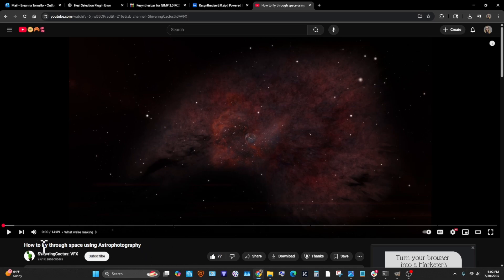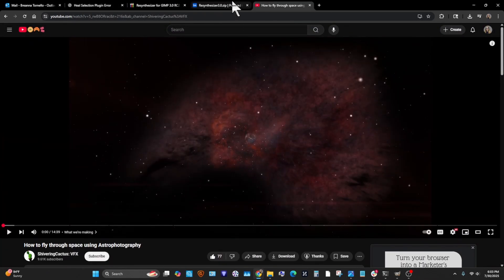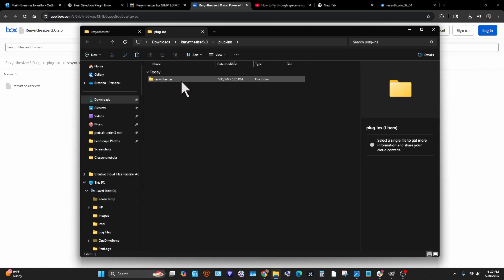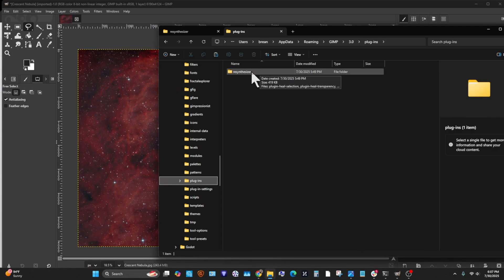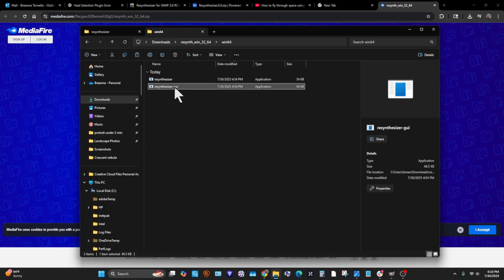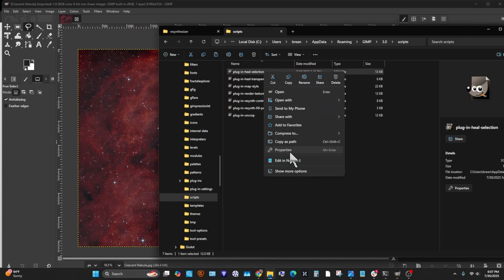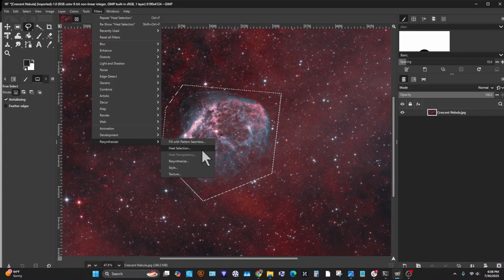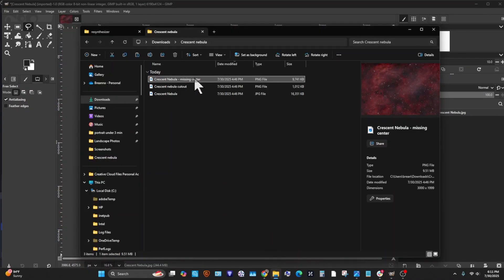Gimp 3.0 alternative to Photoshop's Content Aware Fill: Resynthesize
Gimp 3.0 plug in called Resynthesize is the alternative to Photoshop's Content Aware Fill. Since Gimp's update from 2.10 it's been tricky to find a working version of resynthesize, as it's still technically in-progress. However, a couple individuals have provided their versions that I got to work with Gimp 3.0.

This video will show you where to download the .exe, how to install it, and what it does (quick tutorial).

Notes:
1. Do not unpack the folder titled "resynthesize" or Gimp will throw up these error messages when you go to execute the plug in: A) "Execution error for 'Heal Selection': Error: eval: unbound variable: plug-in-resynthesizer" B) "Plug-in 'Heal Selection' left image undo in inconsistent state, closing open undo groups"
2. Some sources say the scripts folder is unnecessary, so maybe try skipping that folder
3.  For everything you download, right-click, go to Properties, then General, then Attributes and check the box "Unblock".

References:

Astrophotography: from @Astrobloke via @ShiveringCactus "How to fly through space using Astrophotography" video, link to image folder in description.